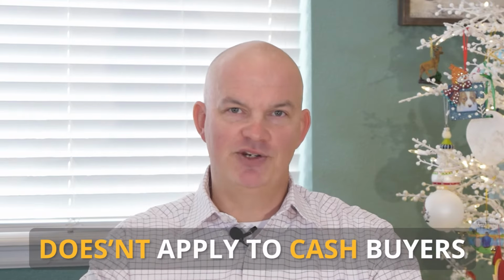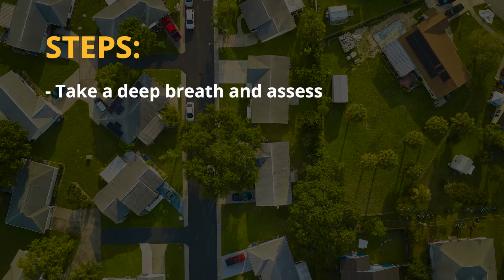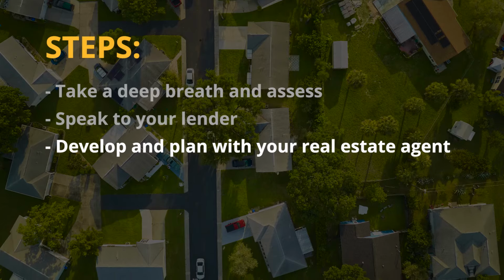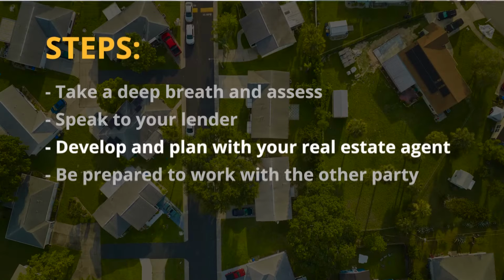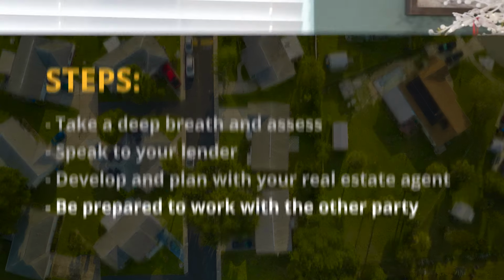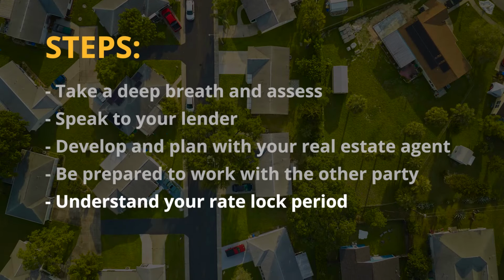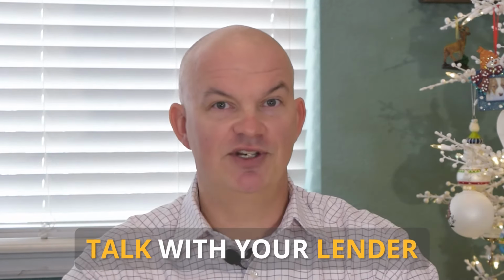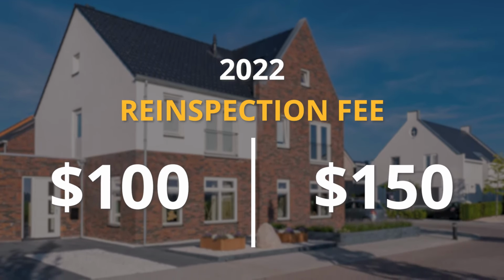Notice of Value?! On your FHA/VA appraisal?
We are licensed REALTORS in the Colorado Springs, Monument, Falcon, Peyton, Fountain, and Woodland Park cities of Colorado. We have 23 years of combined experience and have sold hundreds of homes. We would love to be your Realtor!

ADDRESS:
Springs Houses Online Realty, LLC
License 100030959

If you are currently under a listing agreement or exclusive right to buy with another realtor, these videos are NOT an attempt to solicit business.

Opinions expressed within are meant to be basic non legal real estate advice. You should always consult with a competent real estate attorney or CPA for legal or tax advice.